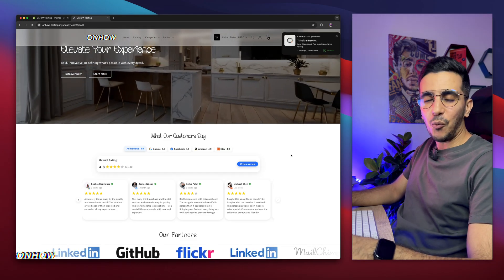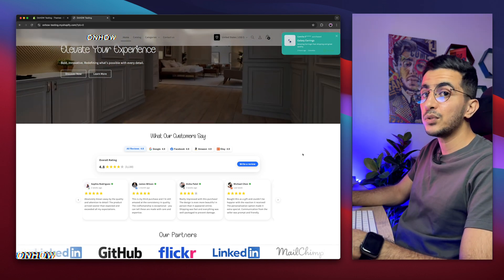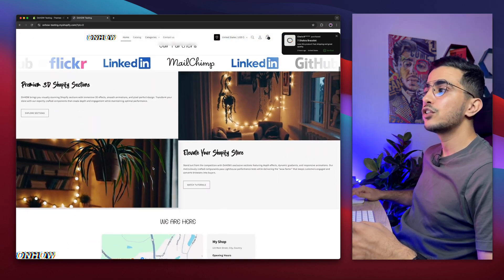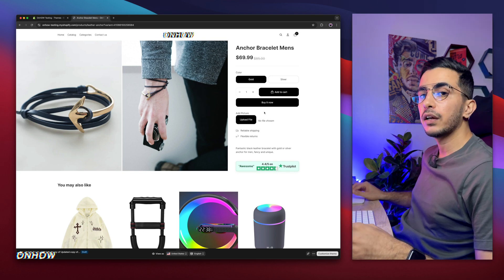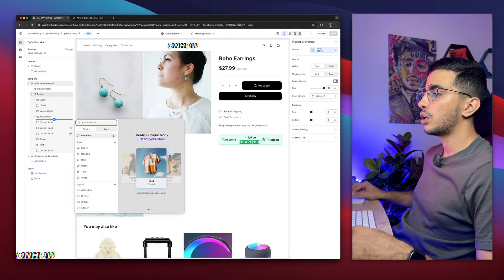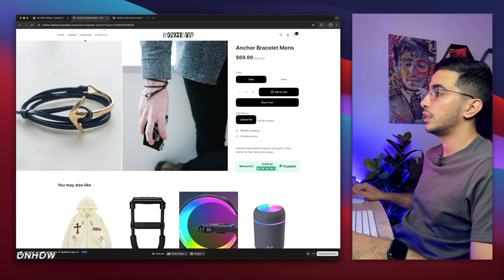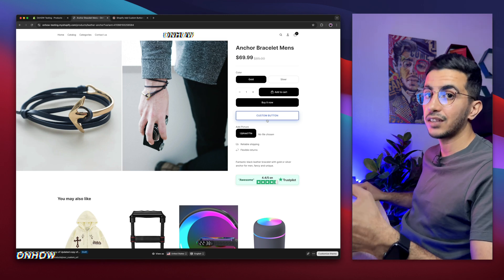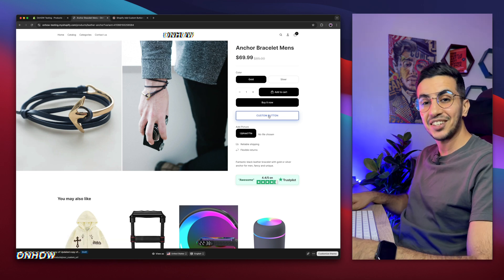How To Add Custom Button To Specific Products Only In Shopify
In this video I show you how to add custom button on specific products only in Shopify by using custom liquid block and without paying for another app.
Creating a custom button for specific products lets you steer shoppers to the exact action you want opening a size chart, launching a preorder form, or jumping to a bundle offer.
This sharp CTA boosts conversion, keeps visitors focused, and makes each product feel tailor made, because the feature sits inside the theme editor you avoid bulky apps and keep your Shopify store fast while still deciding precisely where the custom button appears
I guide you through adding custom Liquid snippet into the product template, then tagging the specific products that need the custom button. and you will see the custom button pops up, tweak its text and link and style it with your brand palette and icon set.